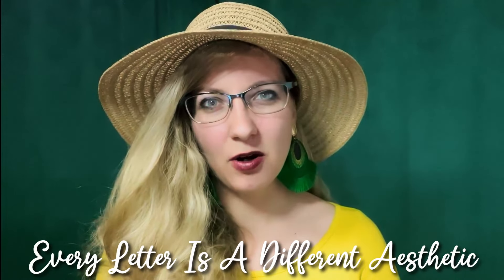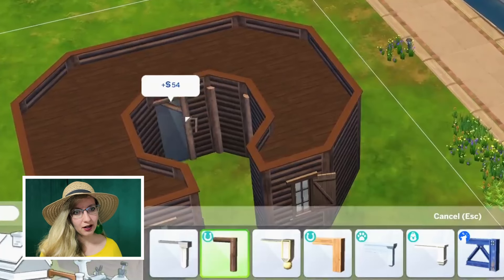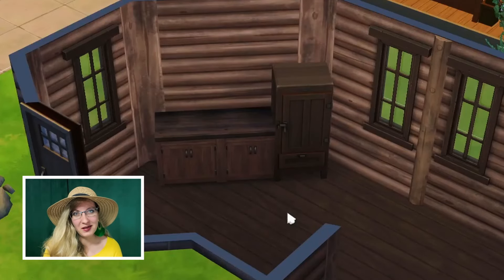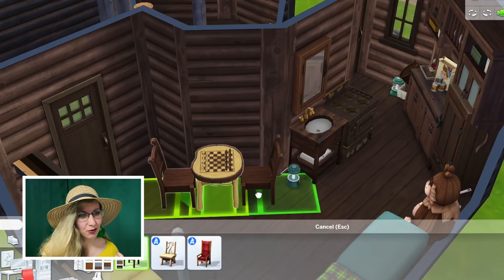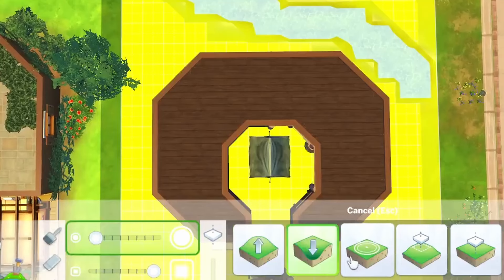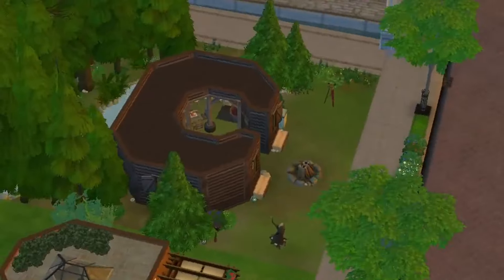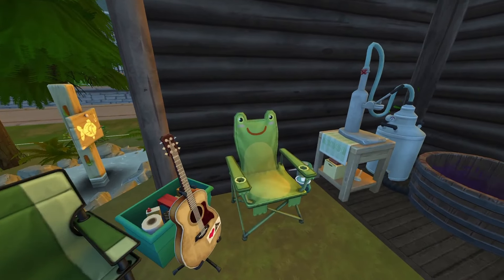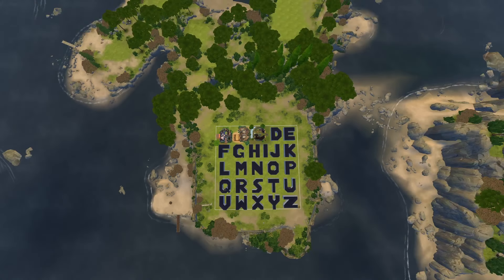Cool House From The Letter C? *POSSIBLE!* 🏕️ | The Sims 4 (no cc)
Here is the next episode of the series called Every Letter Is A Different Aesthetic! 🎉

It is an Alphabet Challenge, but the houses are not just shaped like the letters in the ABC, they are also decorated in different aesthetics or themes, starting with the same letter. It will be challenging! 📣

For letter "C" I chose something for nature lovers - Campcore 🇨

Chapters:
00:00 - Start
00:43 - Exterior
01:18 - Campcore definition
01:41 - Kitchen
02:35 - Bedroom & Bathroom
03:25 - Living area
04:02 - Landscaping
05:18 - House tour
07:17 - End

Inspo: Doctor Ashley

ꕥꕥꕥꕥꕥꕥꕥꕥꕥꕥꕥꕥꕥꕥꕥꕥꕥꕥꕥꕥꕥꕥꕥꕥꕥꕥꕥꕥꕥꕥꕥꕥꕥꕥꕥꕥꕥꕥꕥꕥꕥ

ꕥꕥꕥꕥꕥꕥꕥꕥꕥꕥꕥꕥꕥꕥꕥꕥꕥꕥꕥꕥꕥꕥꕥꕥꕥꕥꕥꕥꕥꕥꕥꕥꕥꕥꕥꕥꕥꕥꕥꕥꕥ

You can download my creations using my gallery ID: RiettaR

ꕥꕥꕥꕥꕥꕥꕥꕥꕥꕥꕥꕥꕥꕥꕥꕥꕥꕥꕥꕥꕥꕥꕥꕥꕥꕥꕥꕥꕥꕥꕥꕥꕥꕥꕥꕥꕥꕥꕥꕥꕥ

Graphic Template: Freepik